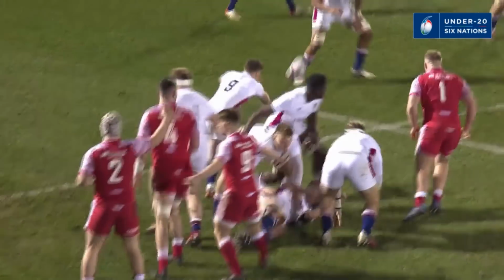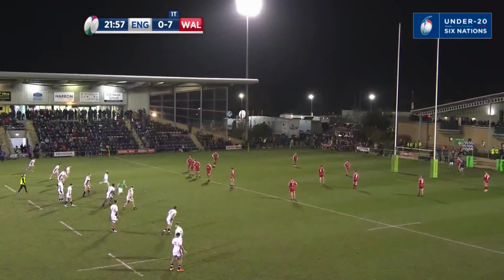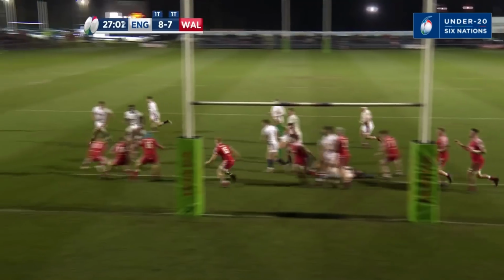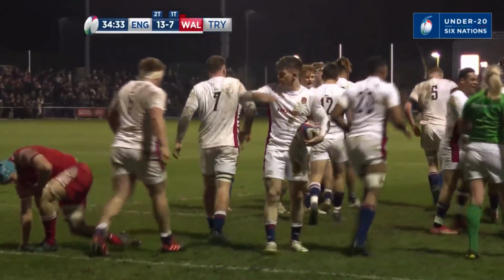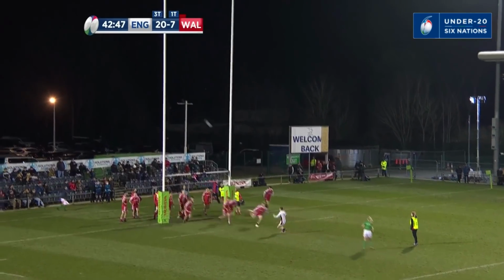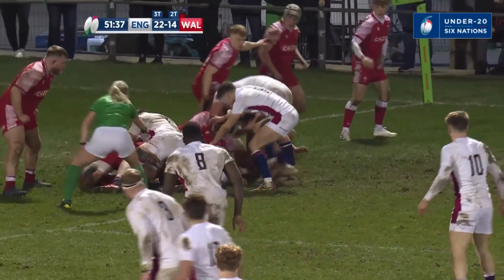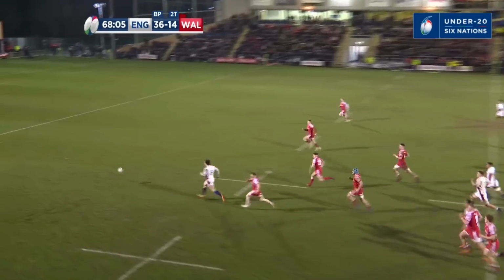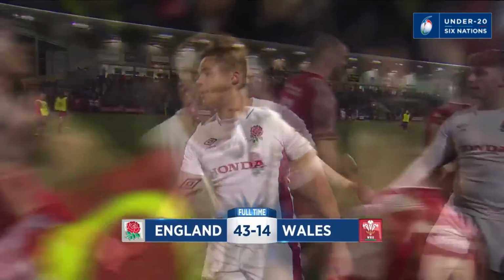ENGLAND SECURE BONUS POINT WIN OVER WALES | Match Highlights | Six Nations U20s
Henry Arundell scored two tries as England secured a bonus-point 43-14 win against Wales in the Six Nations Under-20s.

This is the official YouTube channel of the Six Nations Under-20s - the best place to get a first glimpse of the rugby's next generation of superstars!